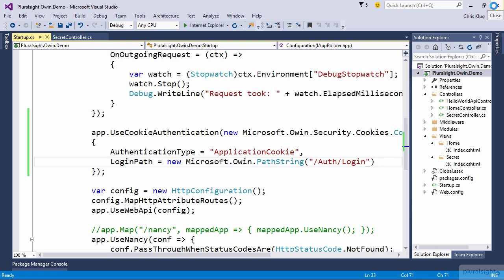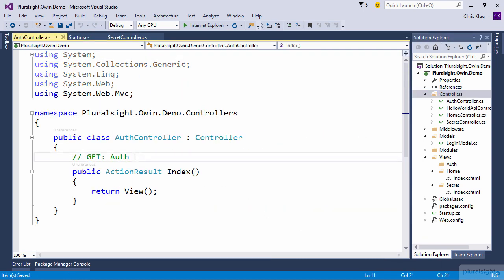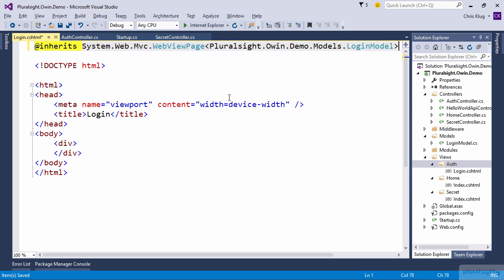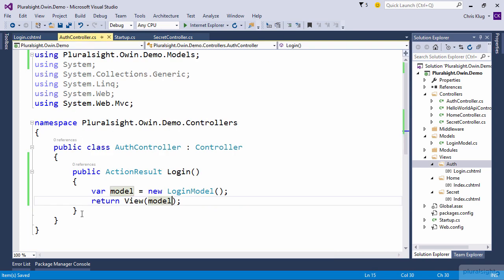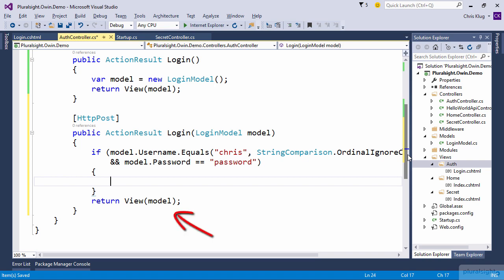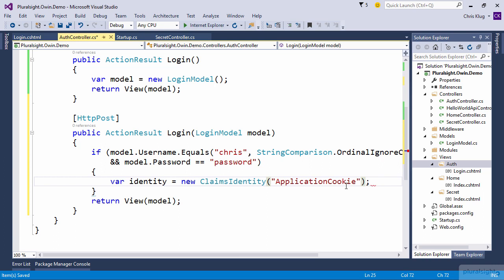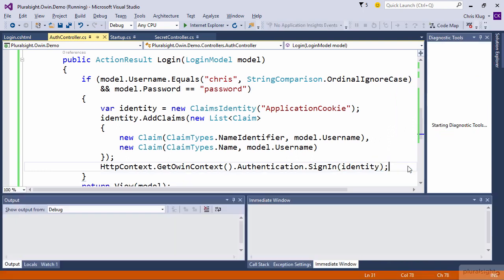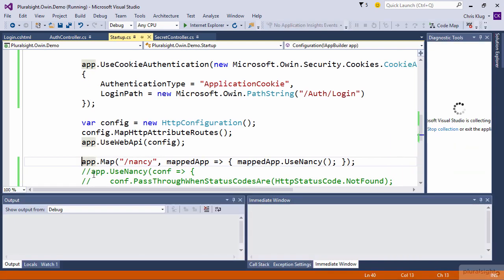ASP.NET Basics 4 - 5.03 Logging In Users